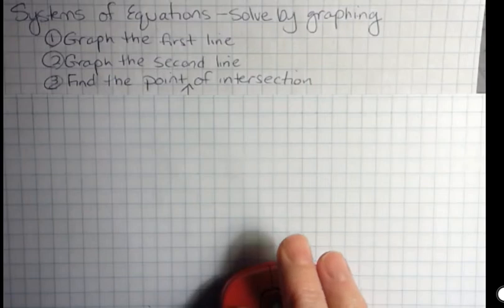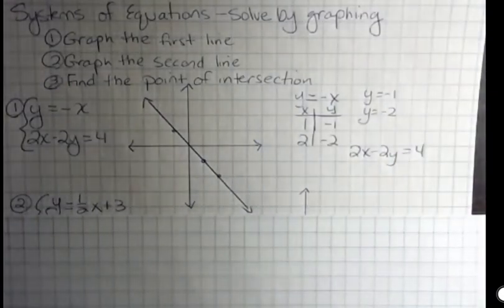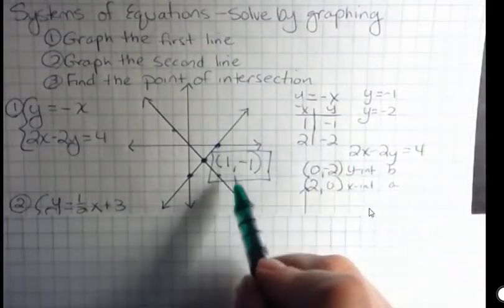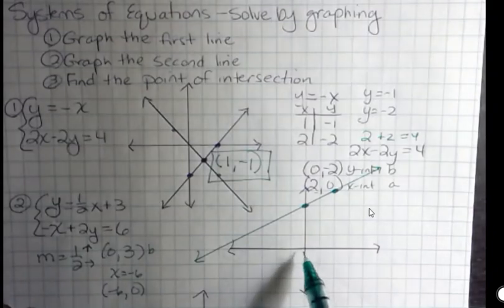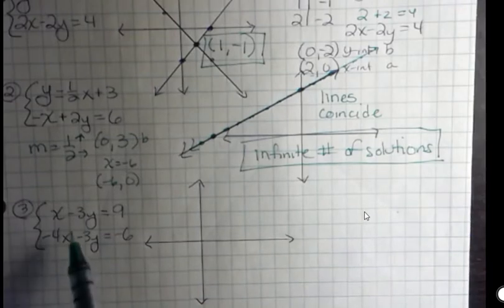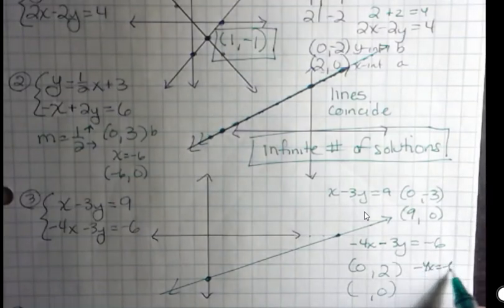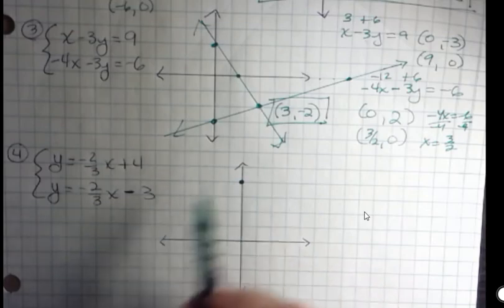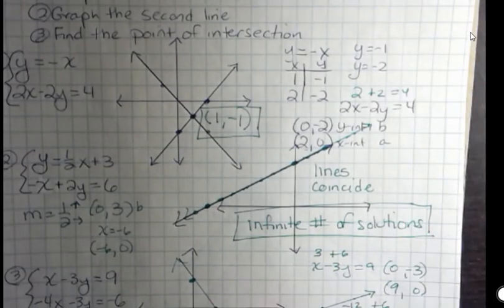Systems of Equations: Solve by Graphing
Solve a system of equations (if possible) using the graphing method.